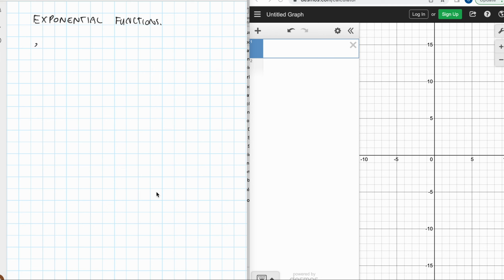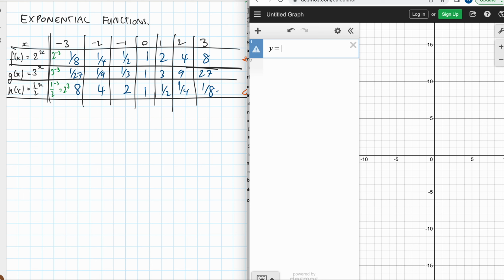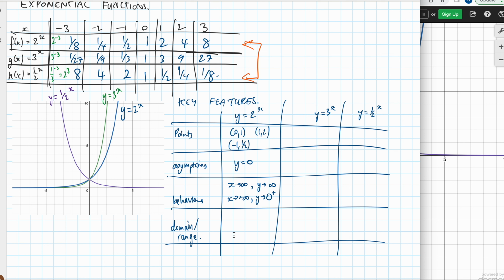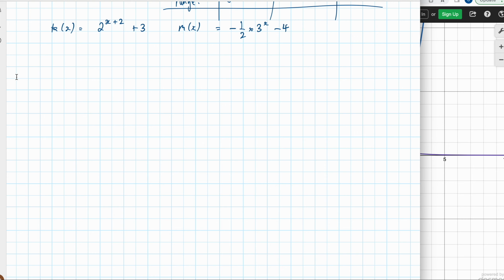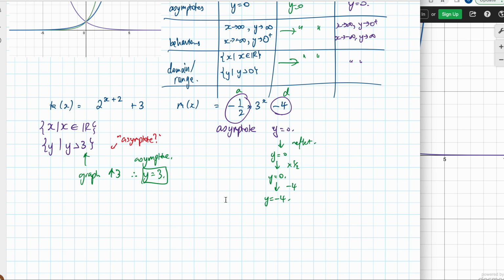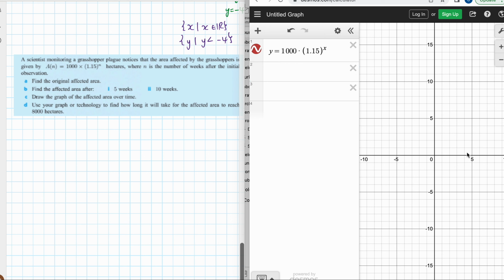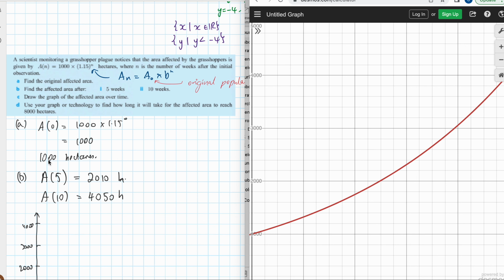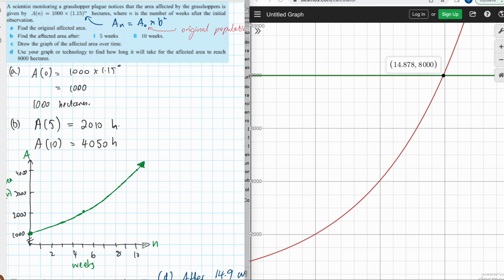5 Exponential functions, transformations and applications